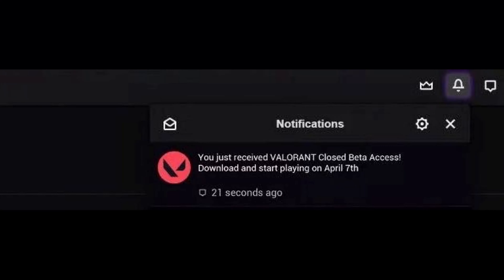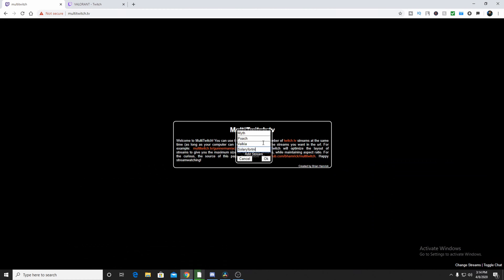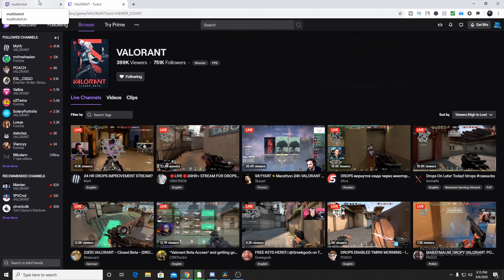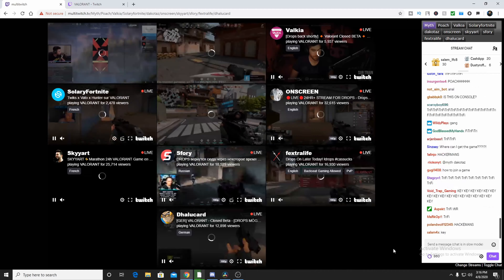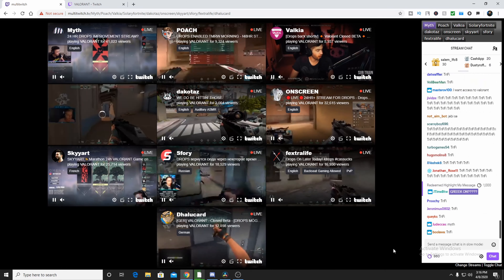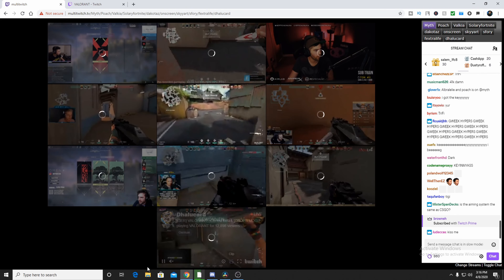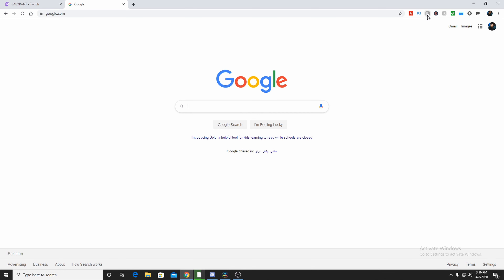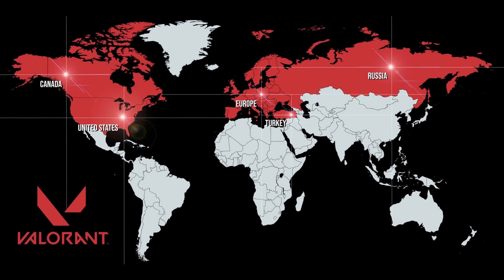How To Get A Valorant Closed Beta Key Fast & Easy | Twitch Drops